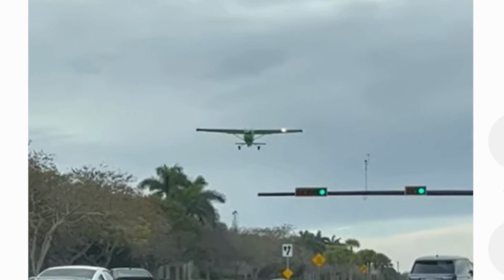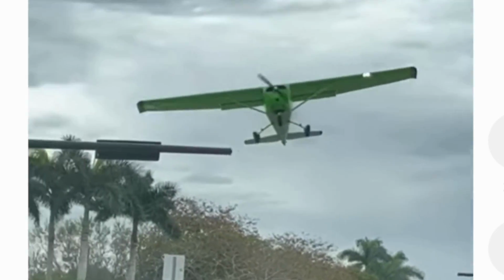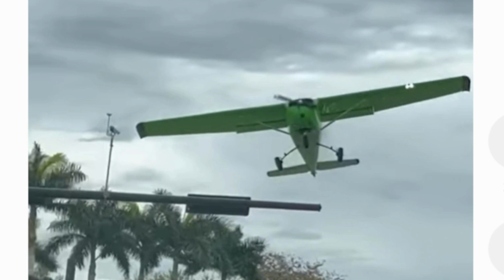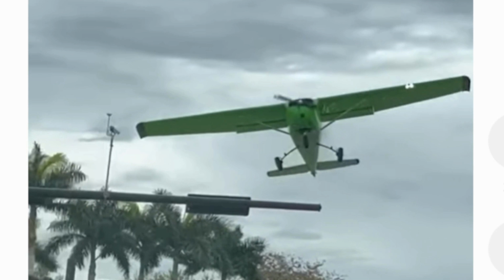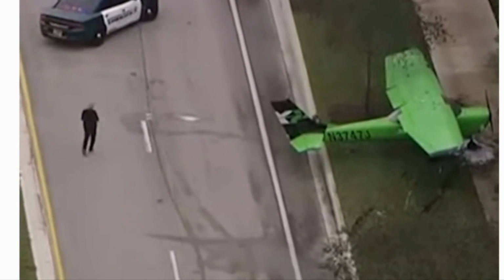Cessna 150 Loses The Engine In Florida.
A woman flying a Cessna 150 makes a forced landing on a roadway in Florida.
To read more about my international ferry flying adventures check out my books "Ferry Pilot" and "Dangerous Flights"

Or on Amazon.